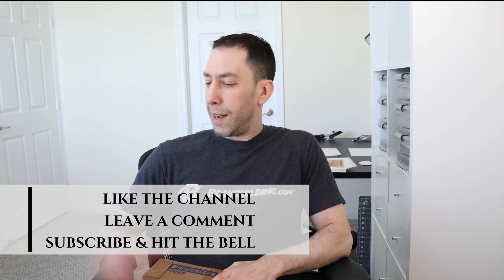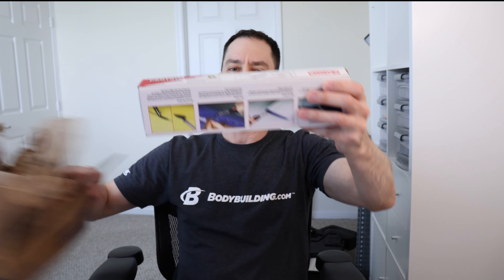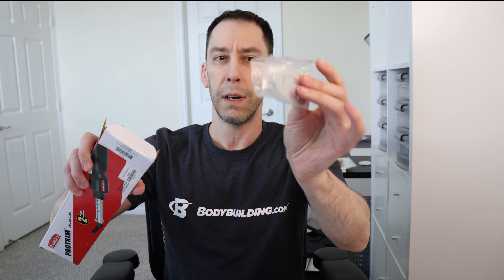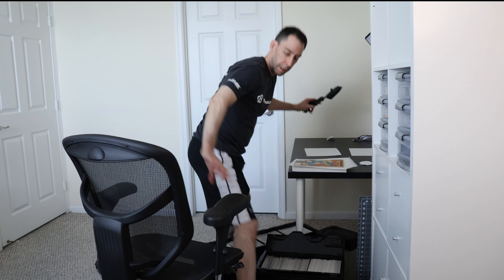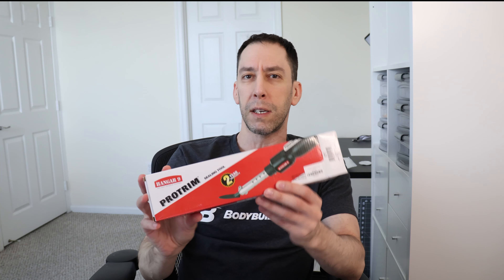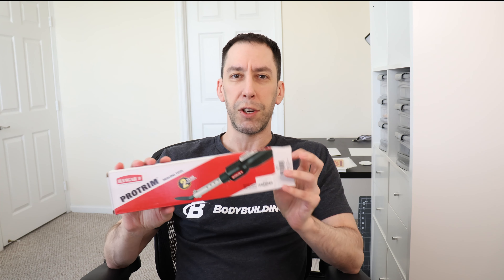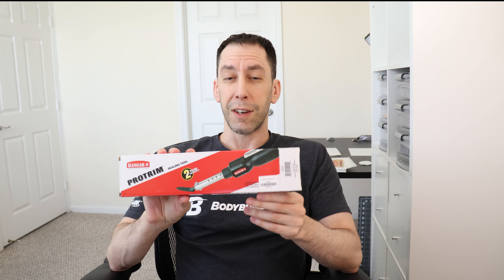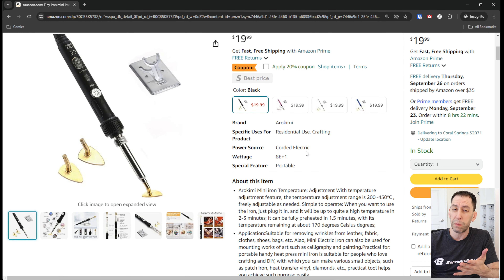Finally Years of Searching Is Over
This is a different kind of unboxing--there are no comic book in this one.

And no, I'm not getting into toys or cards either...

In this video I'm unboxing something that I've been searching for for probably close to 2 years now--and I know that a bunch of you have been as well.

I'm really lucky to have friends who were willing to help out in getting this in my hands!